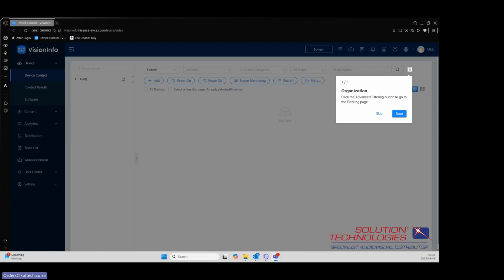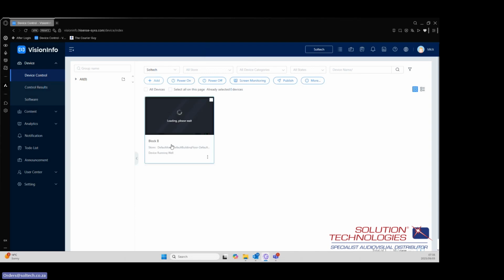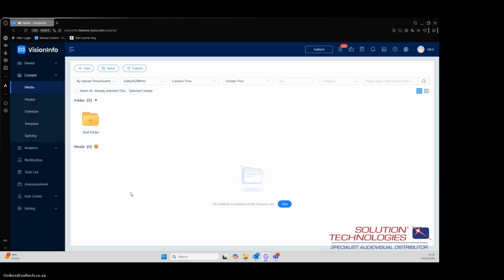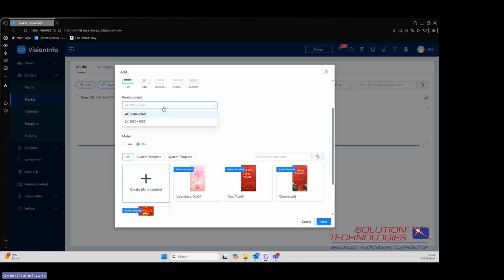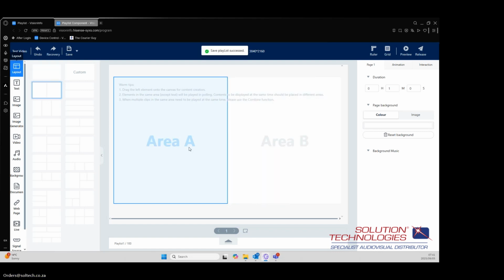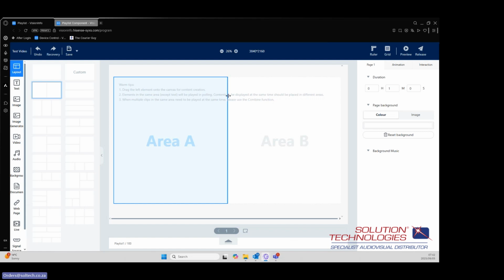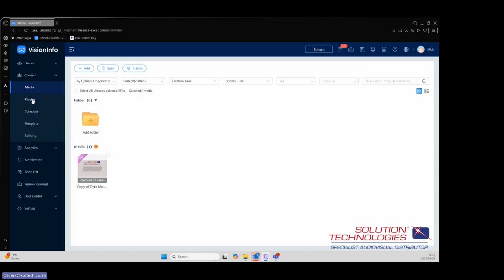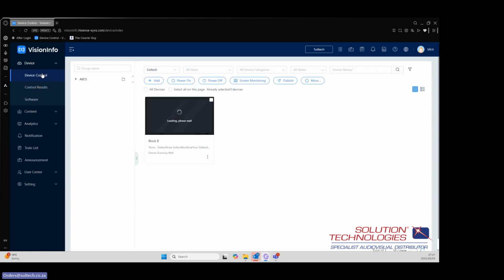How to get started with VisionInfo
💡 Unlock the power of VisionInfo today!

Feeling overwhelmed by a new platform? We've made the onboarding process incredibly simple. Our video, How to get started with VisionInfo walks you through the initial setup and key features step-by-step.

In this video, you'll learn:

The essential first steps to activating your account.

Navigating the user interface like a pro.

How to execute your first core task.

Spend less time learning and more time achieving!